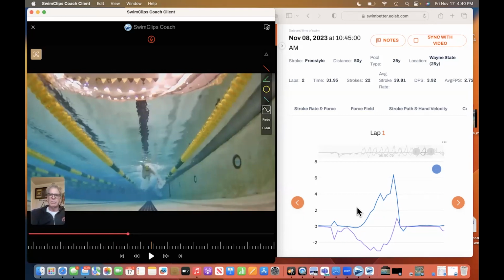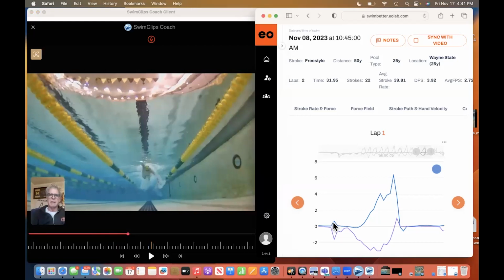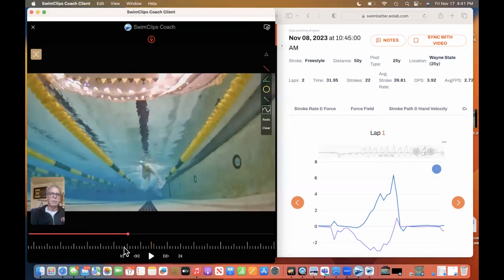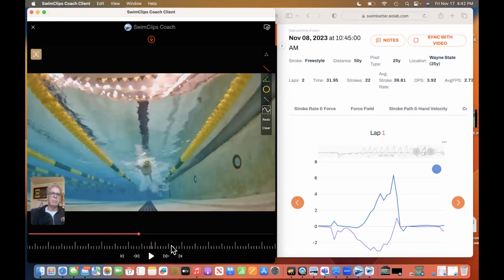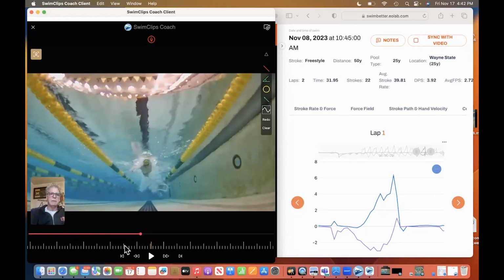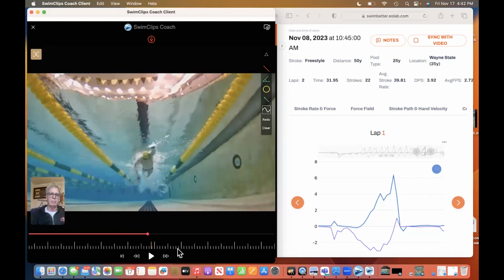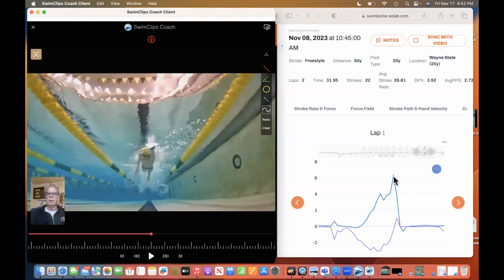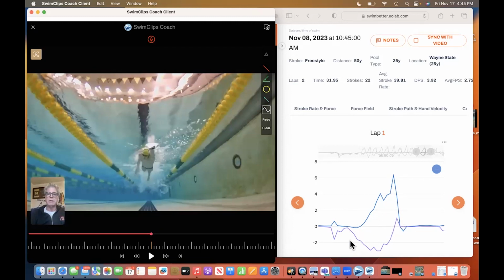Mike Bottom Coaching - Fixing the Finish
Legendary coach Mike Bottom using SwimClips Coach video coupled with EO SwimBetter force data.